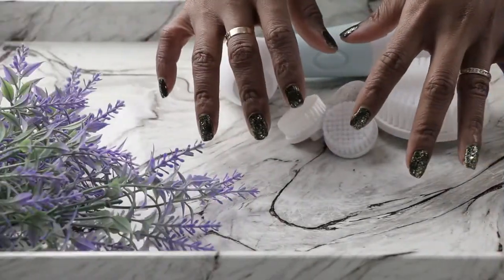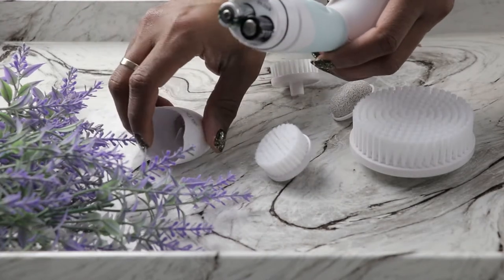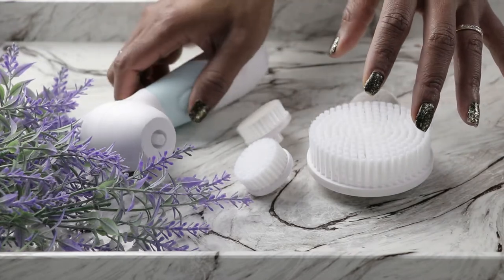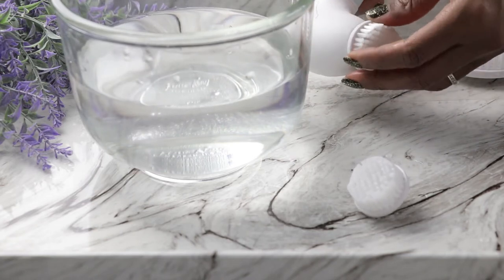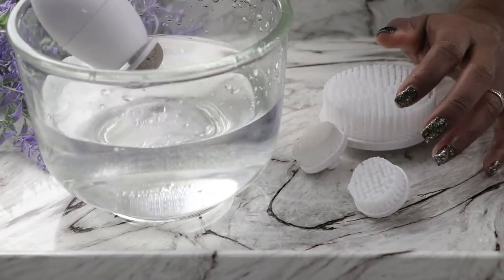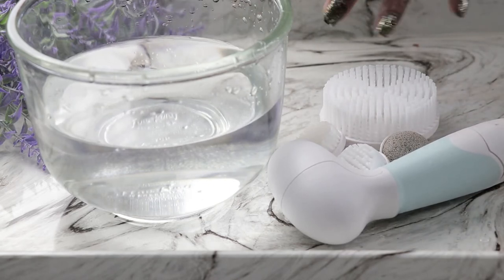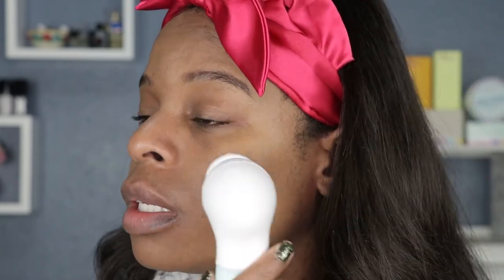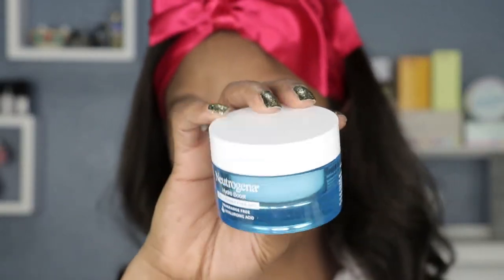How To Clean Your Dry Skin | Dry Skin Routine for Clear Skin PuckerUpBabe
Join me in getting that quarantine glow! Duvolle sent me this spin care system to review and here are my thoughts!

MY FILMING EQUIPMENT:
Camera:
Cano EOS 80 D

Microphone:
RODE Microphone

Lighting:
Fovitec Studio Pro
Ring Light